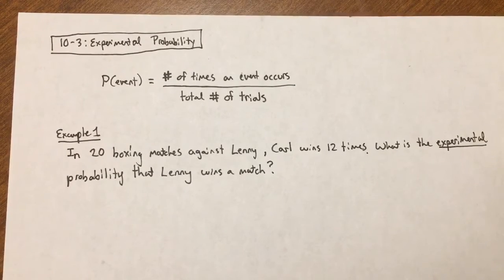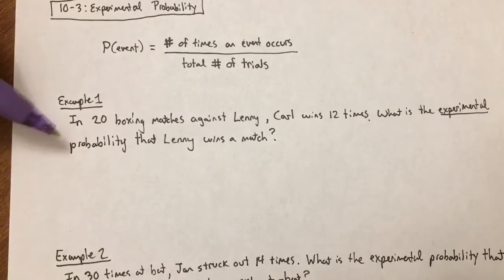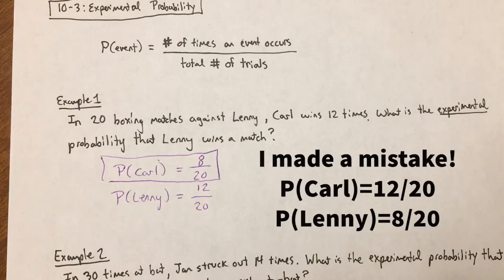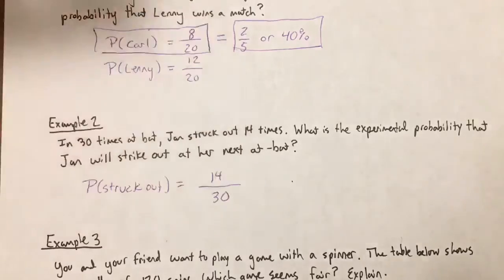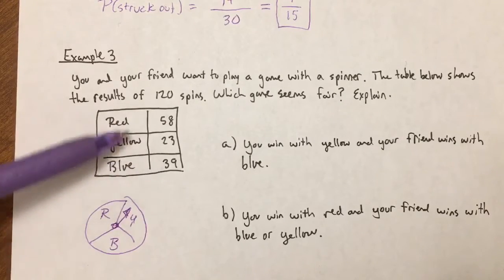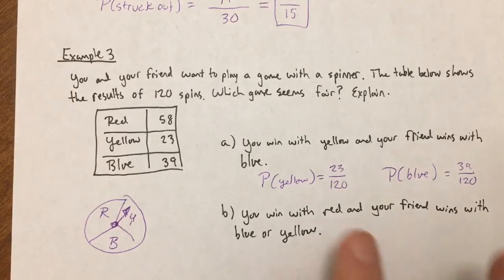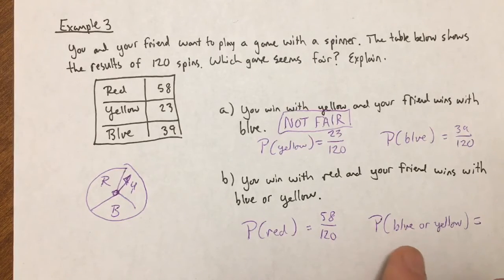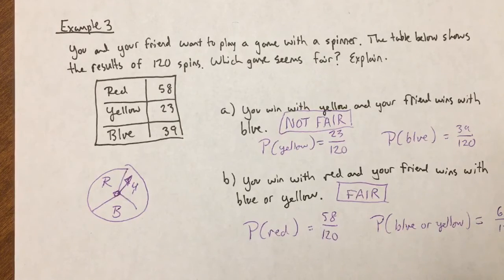Lesson 10-3: Experimental Probability